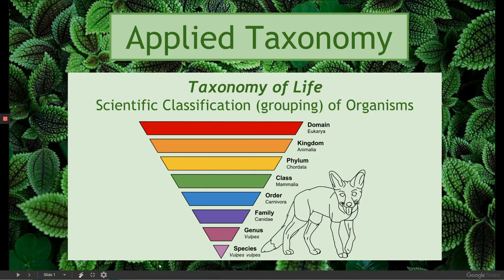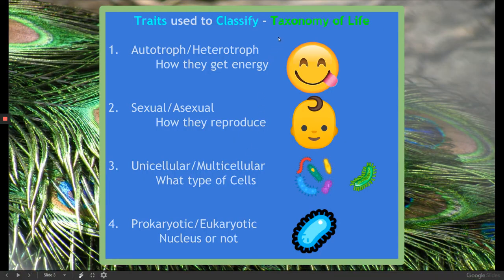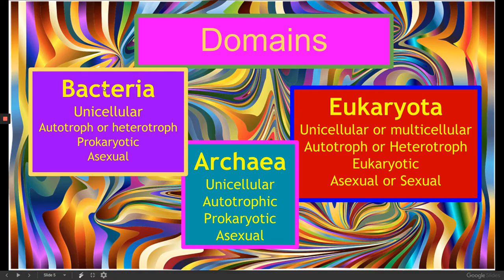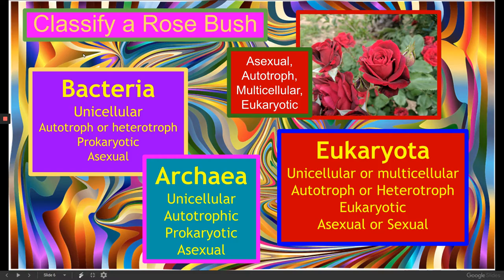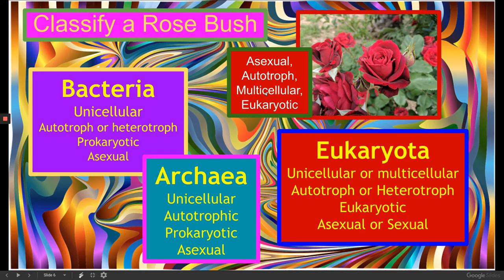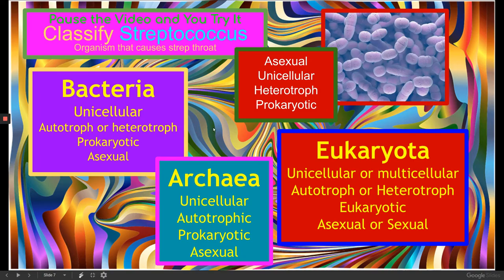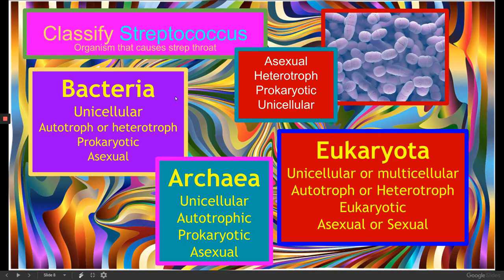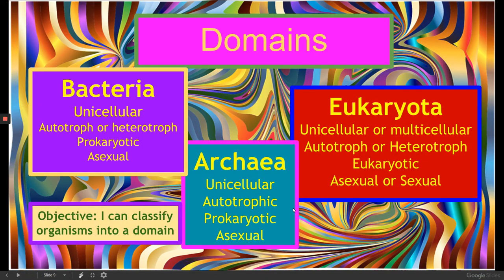Applied Taxonomy Domains